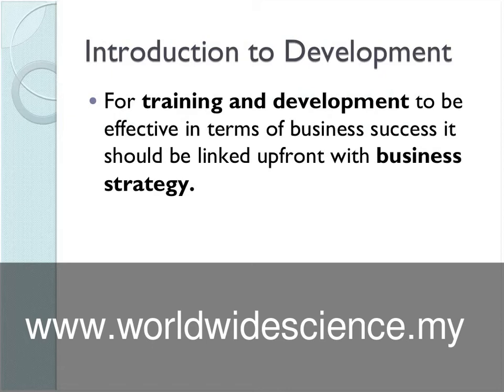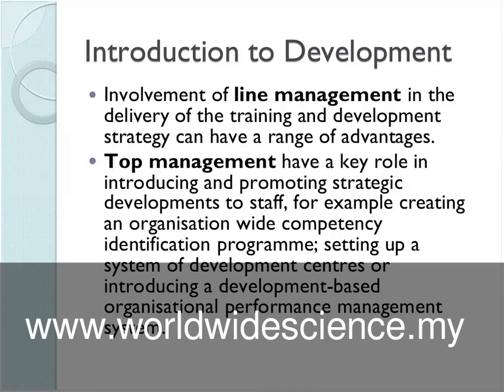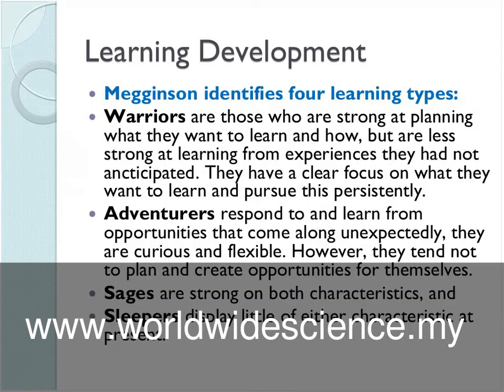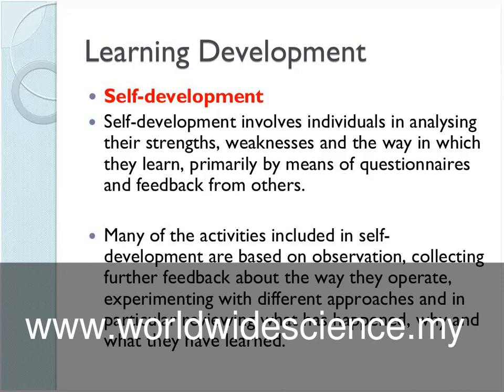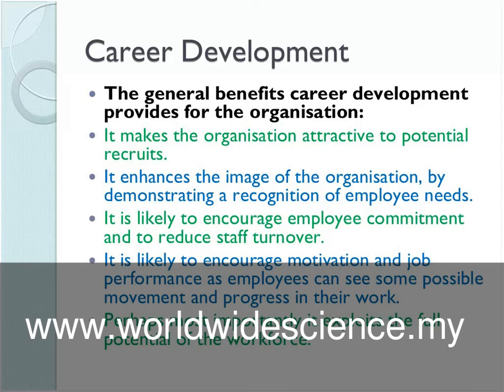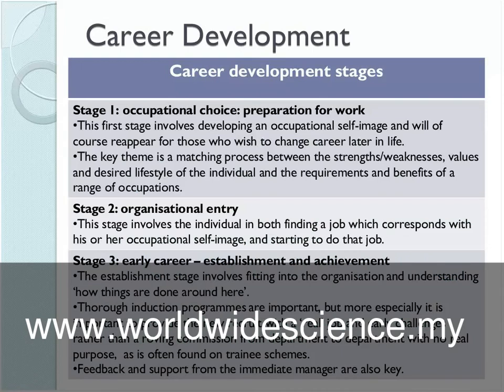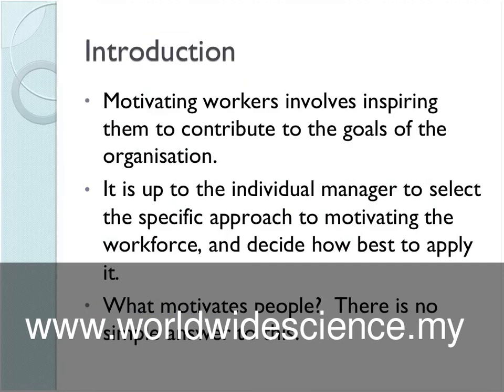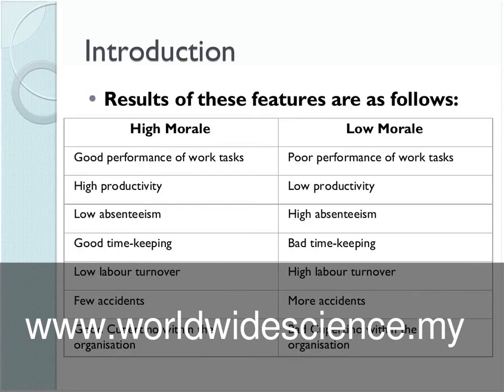HRM Class No.8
Online MBA
Class No.8